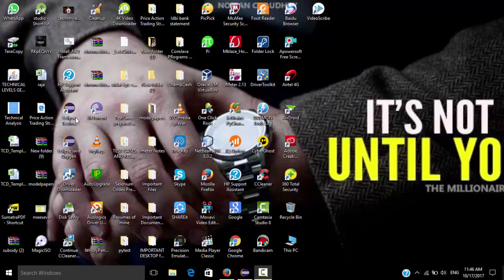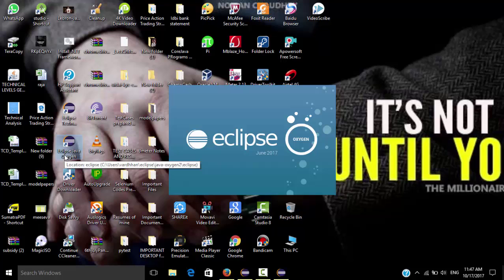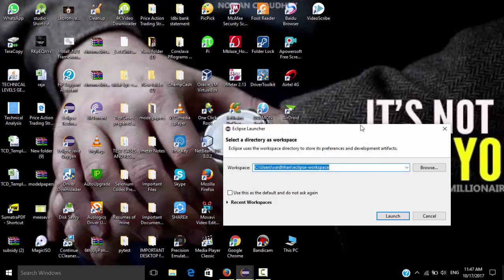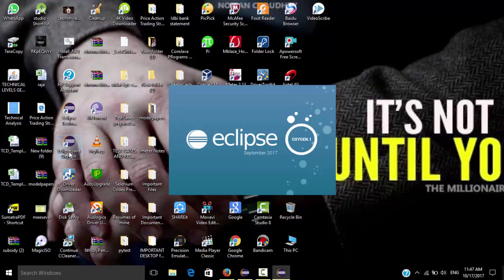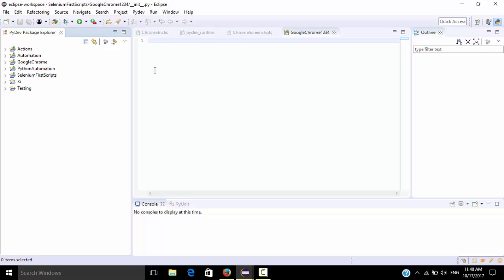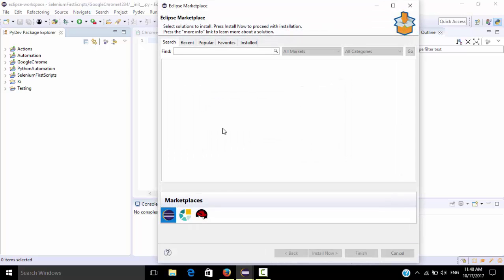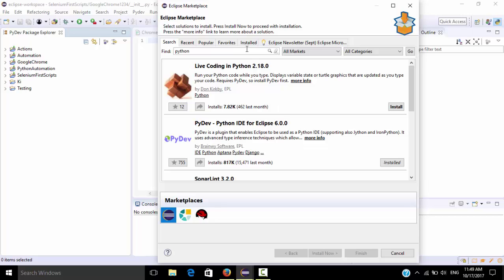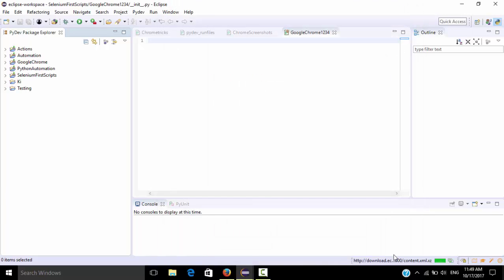How to install python and pydev IDE Plugin in Eclipse || Creating a Simple PYDEV Project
Python Full course for beginners watch it

How to Install Python and PyDev Plugin in Eclipse how to install pydev in eclipse ... python for eclipse, python ide, eclipse ide, eclipse pydev, pydev, download eclipse, eclipse python download,
python download, ide for python, eclipse python plugin, eclipse for python download, python tutorial, python ide, python plugin for eclipse
In this video, we will be setting up a Python development environment in Eclipse using the PyDev plugin.. I use this for the videos because it is very clean and easy to use without all the bells and whistles of a full blown IDE. But there are times when an IDE is extremely useful. For example, if you need to debug your application, an IDE is likely what you would like to use. There are several other options out there for Python IDEs. But Eclipse is free open source software. It can also be used to program in several other languages. Let's go ahead and get started on setting up our Python dev environment in Eclipse.
In this video, we will be setting up a Python development environment in Eclipse using the PyDev plugin.
Step by step tutorial on setting up the Eclipse IDE for Python development. in Java ...

Python testing - Firefox Browser (GeckoDriver) || Selenium webdriver using Python

How to Create a New Python Project in Eclipse || Create A sample PyDev Project

Navigate Forward Backward Refresh in Selenium Webdriver using python || Selenium Webdriver

how to verify title of a website || Verify title present in the website using Selenium Python

how to open a new tab in Python Selenium webdriver || Python Selenium switching to new tab

Python Plugin , Eclipse Pydev, Download Python, Eclipse for Python Download